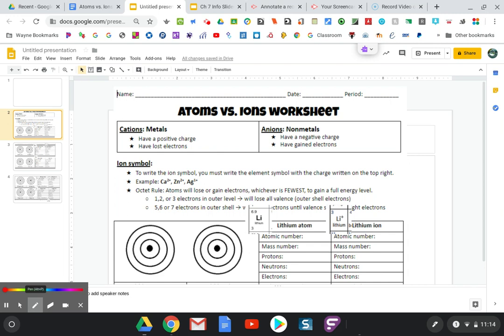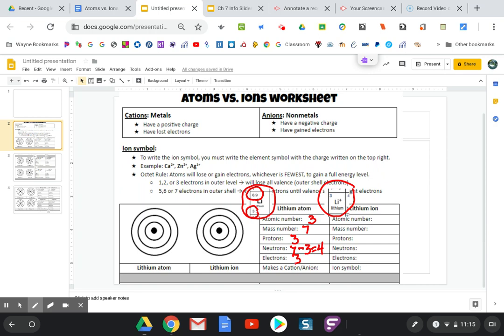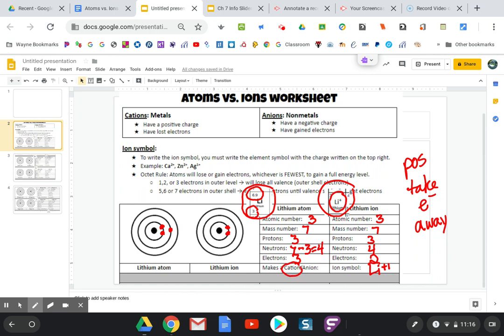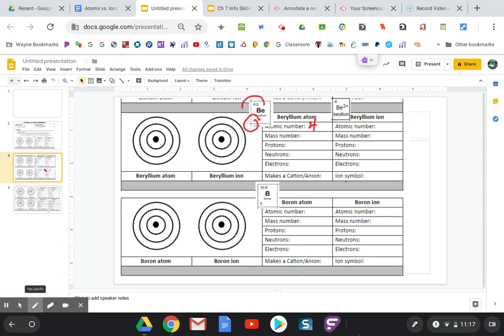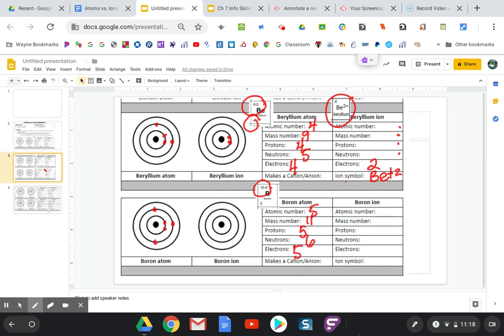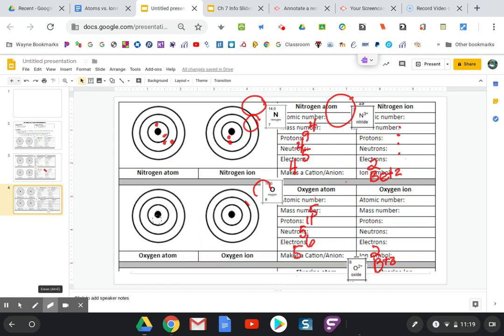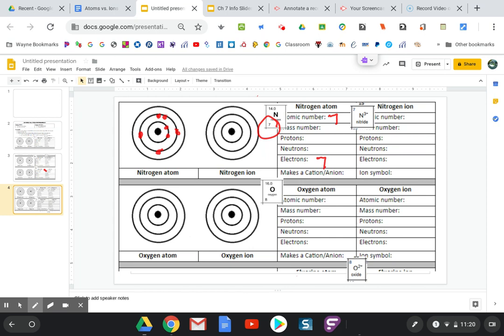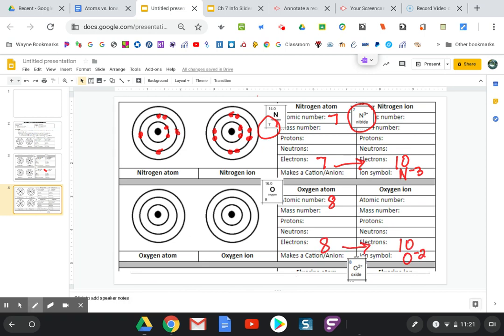atomsvsionsvideo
Use this video to start the atoms vs ions worksheet.